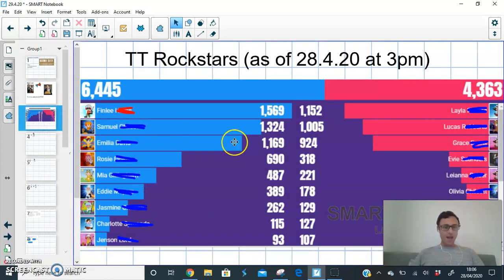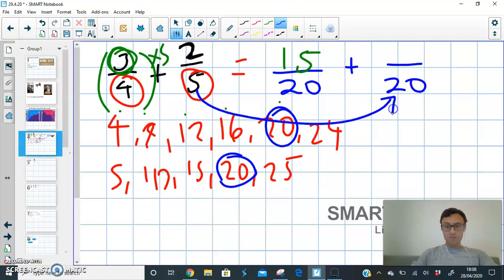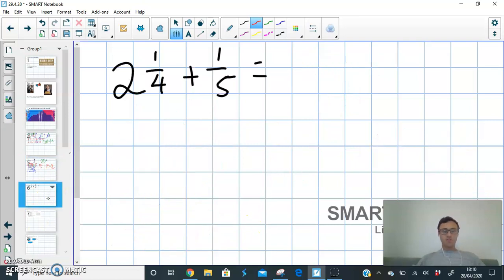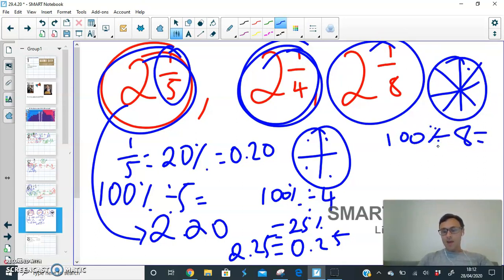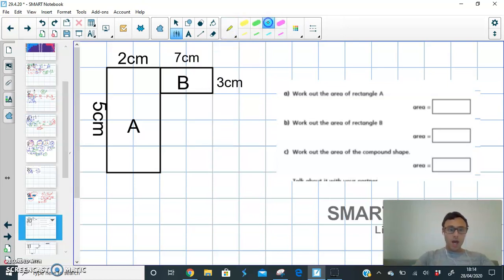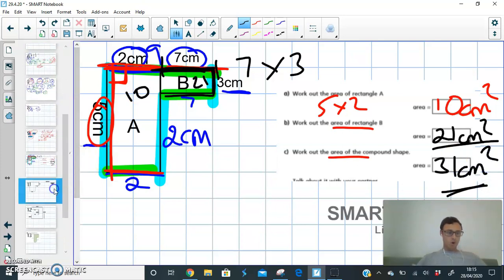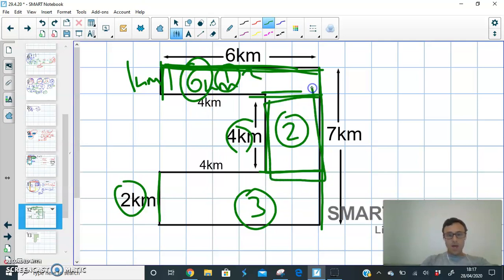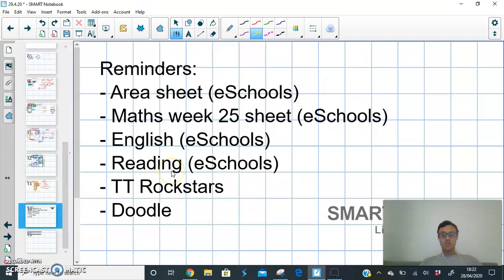Wednesday's maths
A lesson to help you with your next few days of maths learning.